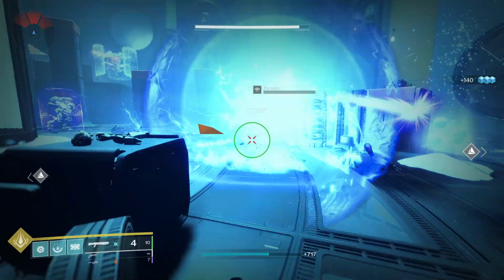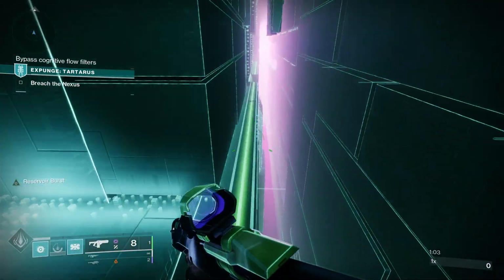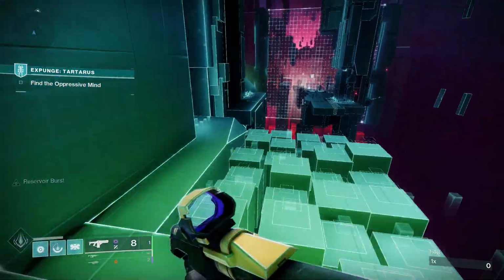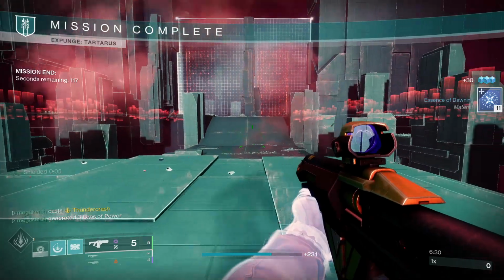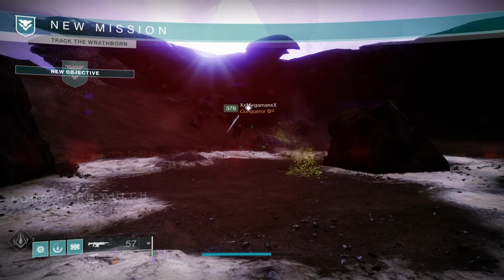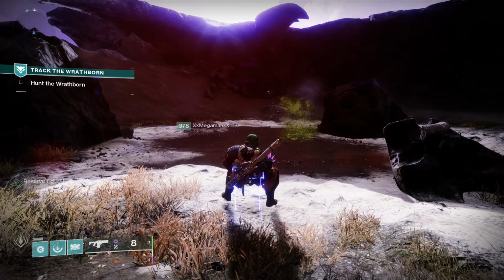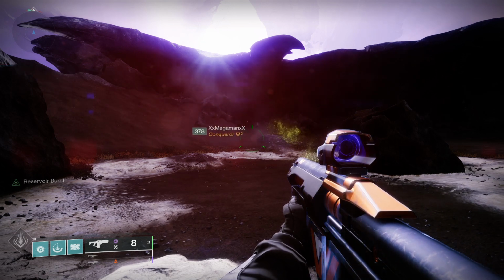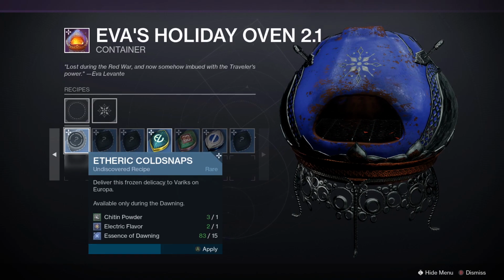How to get Essence of Dawning 2021 (Fast & Easy Farming tips) in Destiny 2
PODCAST

COMMUNITY